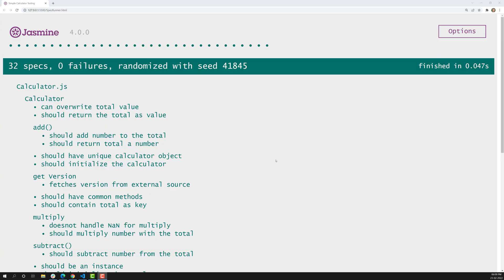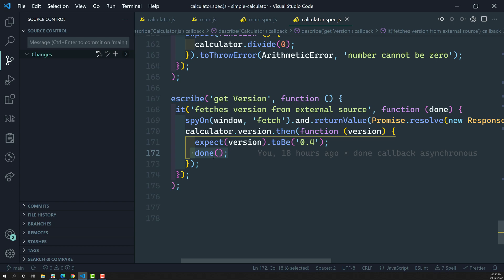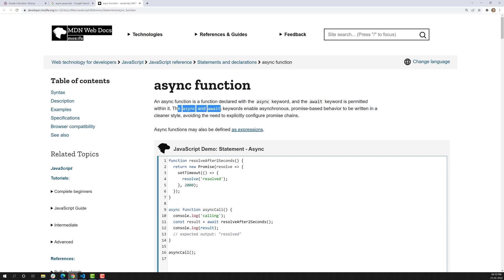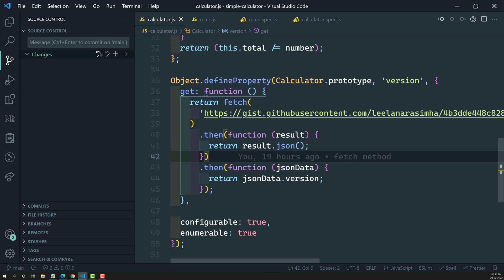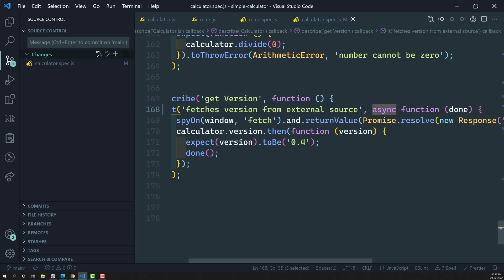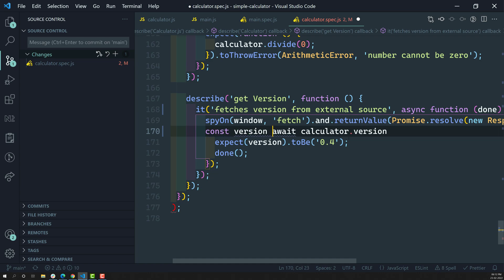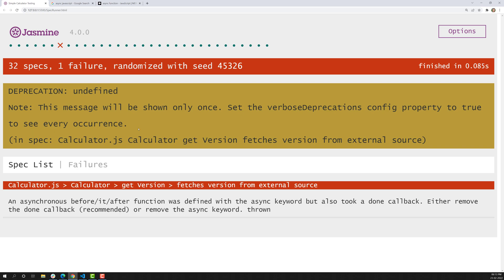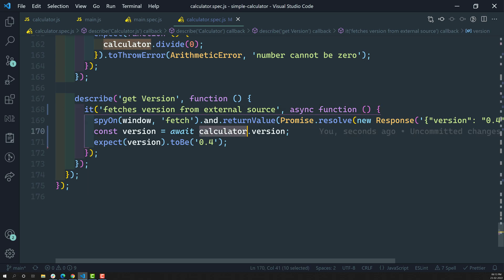58. Testing JavaScript async and await calls - Jasmine Testing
In this video we will see how to test the JavaScript async and await calls - Jasmine Testing.